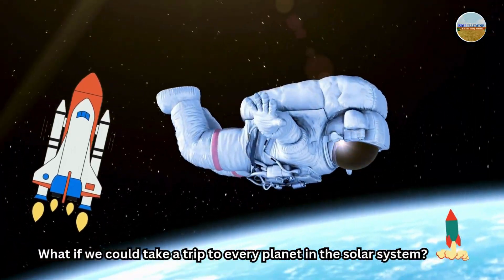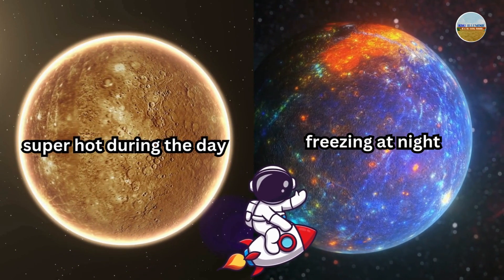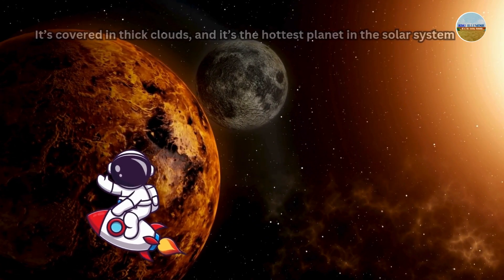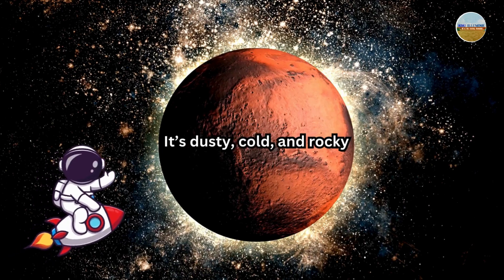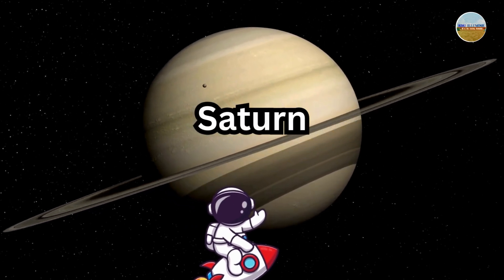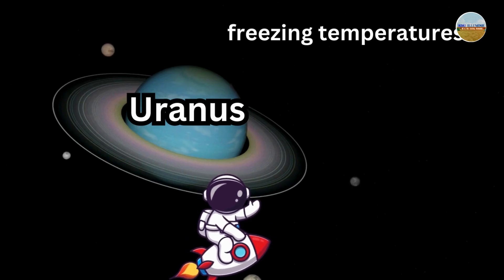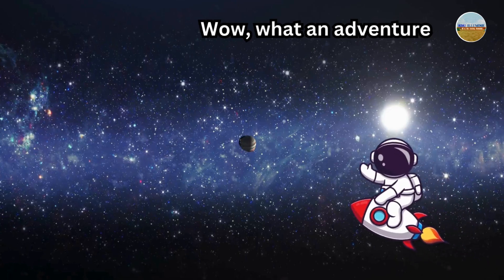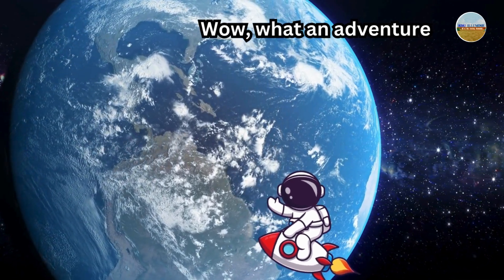Journey to Every Planet! 🚀 | Fun Solar System Facts for Kids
"Ever wondered what it would be like to visit all the planets in our solar system? 🌍🚀 Join us on an exciting space adventure as we explore each planet—from scorching Mercury to icy Neptune! Learn fun facts and discover what makes each planet so special. Perfect for kids who love space and learning new things! 🌌"